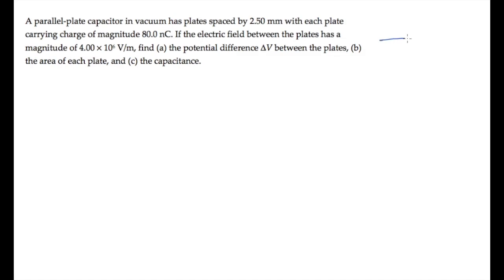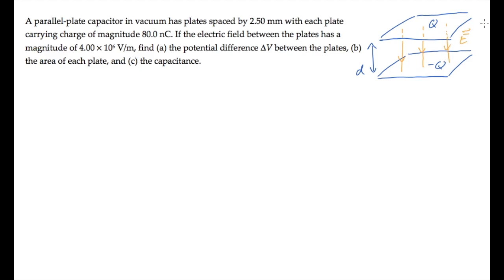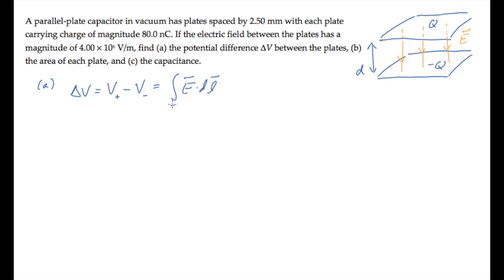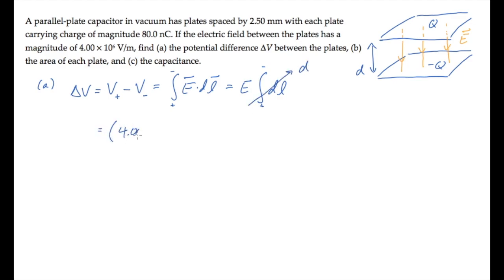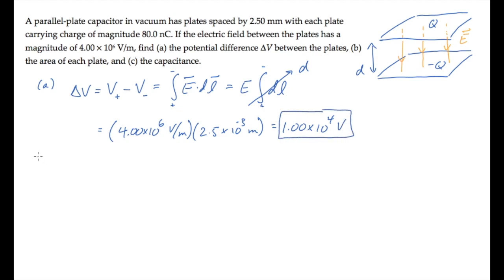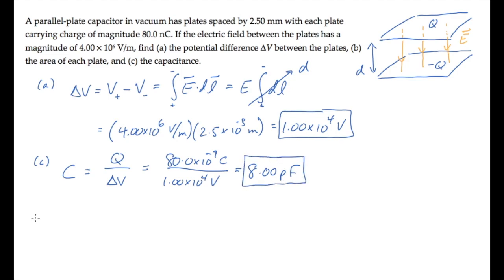E&M: Capacitance. Level 1, Example 1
A parallel-plate capacitor in vacuum has plates spaced by 2.50 mm with each plate carrying charge of magnitude 80.0 nC. If the electric field between the plates has a magnitude of 4.00 × 106 V/m, find (a) the potential difference ΔV between the plates, (b) the area of each plate, and (c) the capacitance.